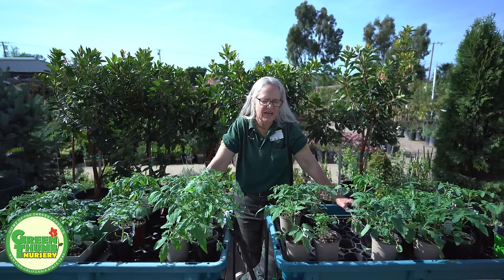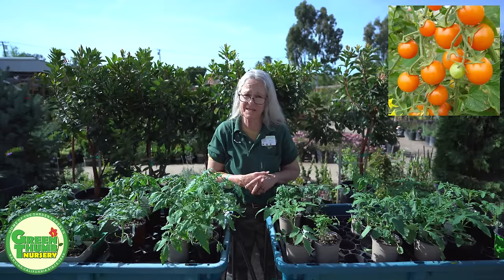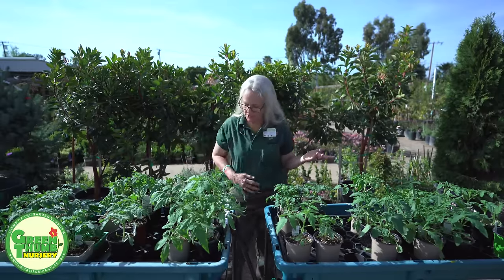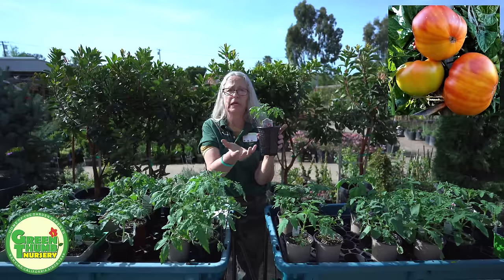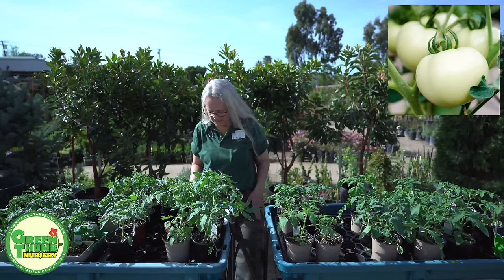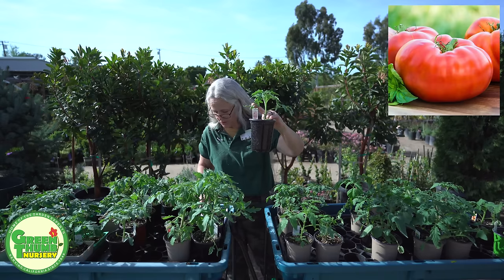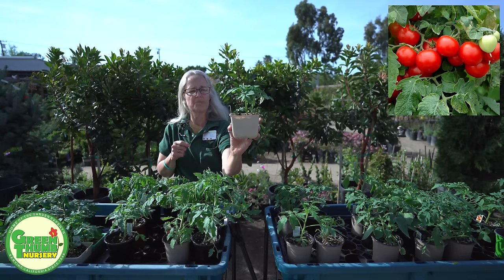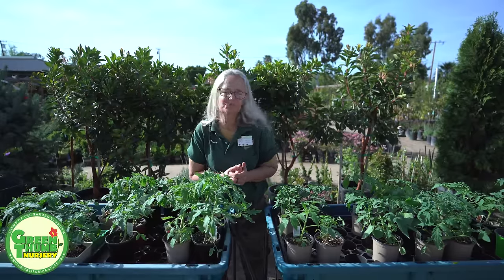Best Tomato Varieties? We Compared 47 Different Tomatoes (Taste, Shape, Color, Size, Yield, etc.)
Tomatoes can be a little overwhelming for some as we can carry up to 50 tomato varieties throughout the year at Green Thumb Nursery so how do you choose the best one for your needs and tastes?

Well, in this week's garden class we break it all down for you as Kathy compares 47 different tomato varieties in regards to their taste, shape, color, size, type, disease resistance, growth habits, how they handle temperature swings and more!

After watching you'll be much more confident when visiting Green Thumb Nursery to shop for some delicious tomato varieties!

Tomatoes featured in the video:
Sweet Million Tomato
Isis Candy Tomato
Sungold Tomato
Juliet Hybrid Tomato
Grape Tomato
Black Cherry Tomato
Husky Red Tomato
Valencia Tomato
Carbon Tomato
Stupice Tomato
Jetsetter Tomato
Oregon Spring Tomato
Omar Lebanese Tomato
Old German Tomato
Pineapple Tomato
Green Zebra Tomato
Black From Tallulah Tomato
Cherokee Purple Tomato
Japanese Black Trifele Tomato
Paul Robeson Tomato
Black Krim Tomato
Black Prince Tomato
Yellow Brandywine Tomato
Red Brandywine Tomato
Brandywine Tomato
Momotaro Tomato
San Marzano Tomato
Golden Jubilee Tomato
German Johnson Tomato
Great White Tomato
Mortgage Lifter Tomato
Ace Tomato
San Diego Tomato
Patio Tomato
Celebrity Tomato
Sweet Tomato
Roma Tomato
Yellow Pear Tomato
Early Girl Tomato
Champion Tomato
Better Boy Tomato
Red Cherry Tomato
Big Beef Tomato
Beef Master Tomato
Beefsteak Tomato
Lemon Boy Tomato
Supersteak Tomato

If you would like to buy one or more of the tomatoes featured in the video please be sure to head down to your local Green Thumb Nursery (we have five locations in Southern California in Lake Forest, Ventura, San Marcos, Canoga Park and Santa Clarita) and we are more than happy to help you with all of your tomato / gardening needs!

For store hours, our store location addresses, to sign up for our weekly newsletter / coupons, to read garden articles and research plants via our plant library or to order sod, gift cards and more please visit us

We hope you enjoyed our '47 Tomato Varieties Comparison' video from Green Thumb Nursery!